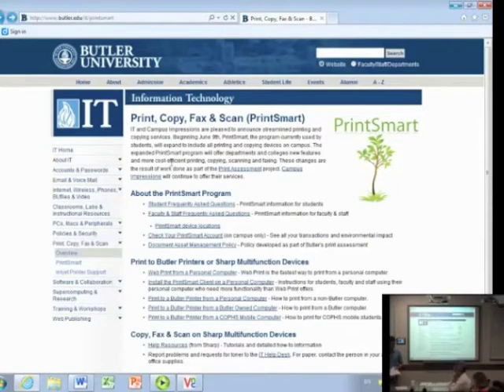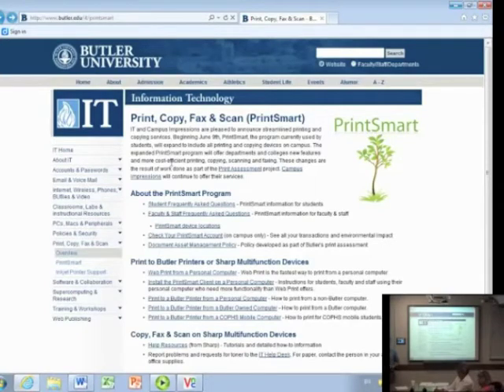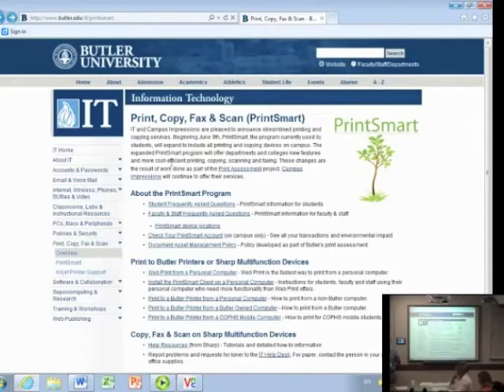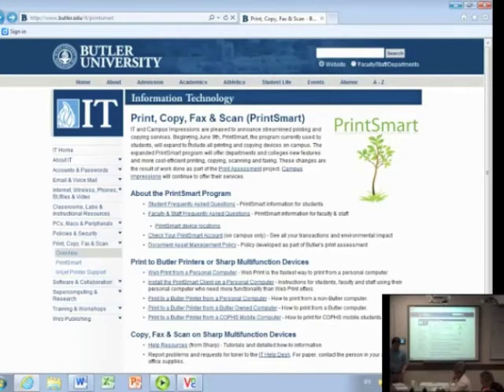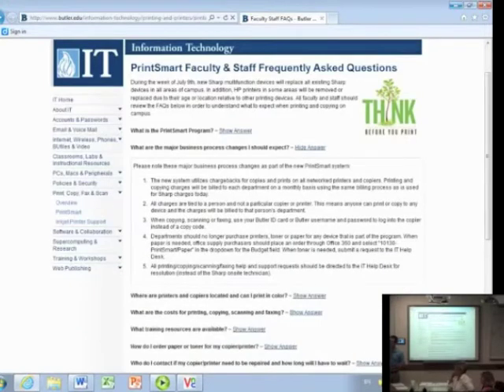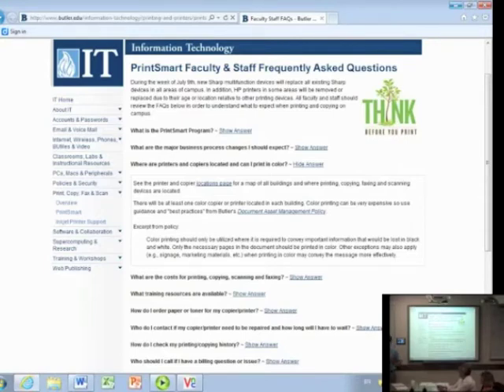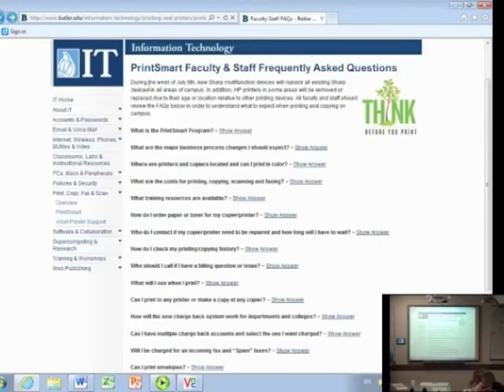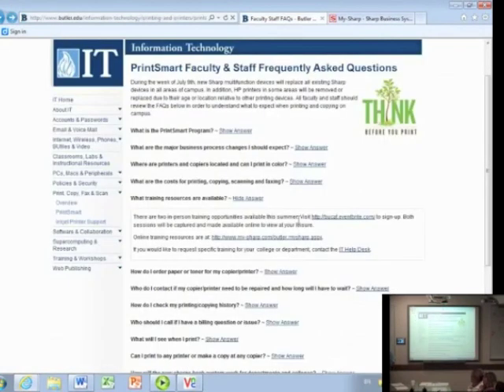Overview of Changes to Printing & Copying at Butler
Lear about the changes to Sharp & HP printing, copying, faxing and scanning on campus.